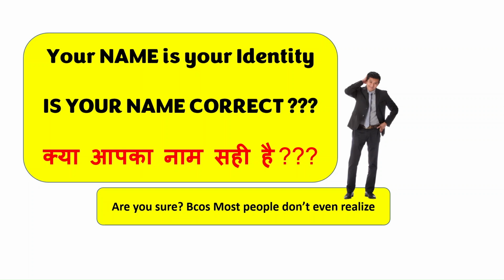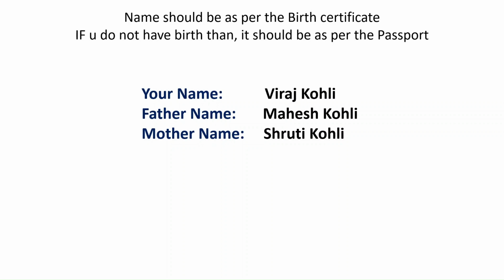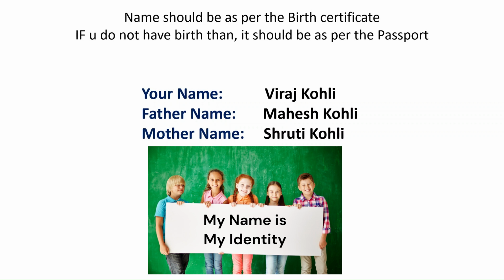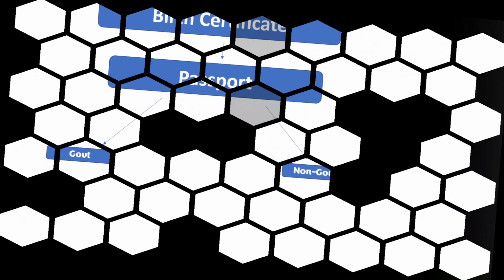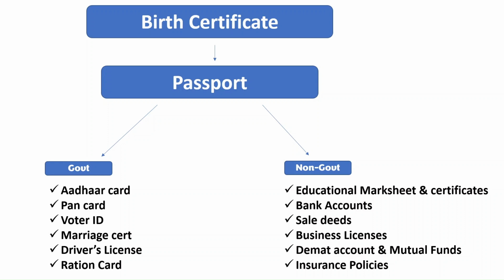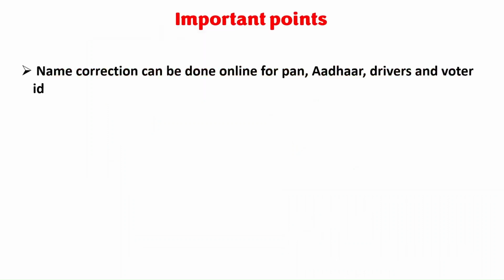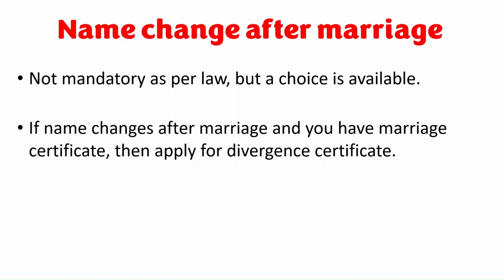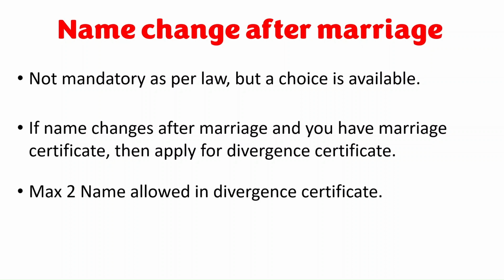Name Correction (English) - What to Check in Your Name on Official Documents.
📊 Your go-to channel for daily financial insights, insurance awareness, investment education, market updates, and other useful tips.